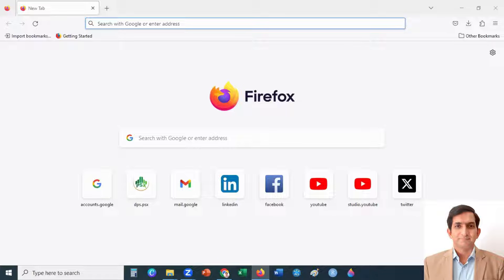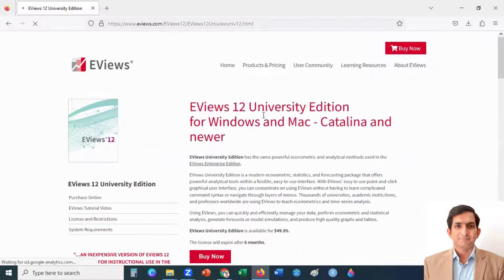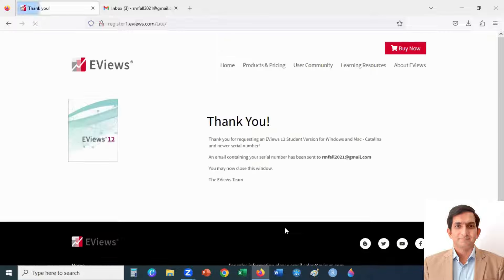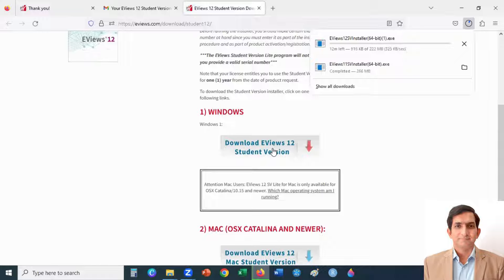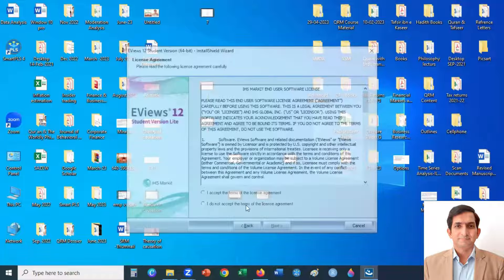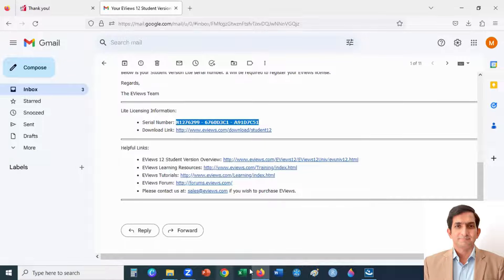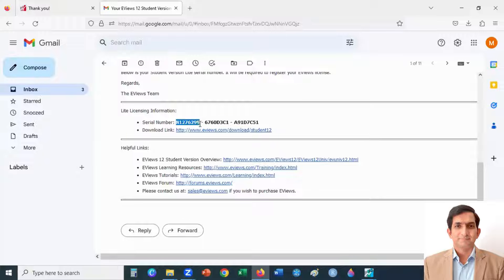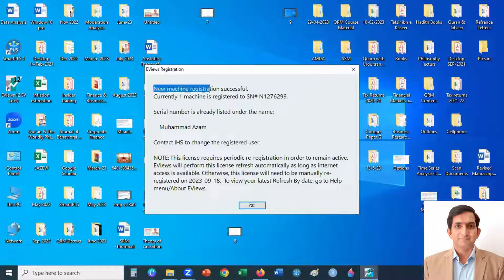How to Download EViews for Free | Free Download EViews Student Version Lite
How to Download EViews for Free
Views Free Download
Free Download EViews Student Version Lite
How to download Eviews freely?
How to install Eviews 12 Student Version free download
How to Download Eviews Student Version Lite for Free
How to get Eviews Student Version Lite for FREE with Serial Key
EViews How to download-01(EViews)(download)(analysis
TUTORIAL DOWNLOAD EViews 12 FOR FREE
How to download EViews 12 for Free?
How to download and install the Eviews student version
Eviews introductory video for Download Student Version
Download Free and Install Eviews
EVIEW Light 1.3 Download (Free trial)
Eviews 10 Enterprise Edition free x64 and x86+ Full
How to download and install Eviews student version
how to install eviews